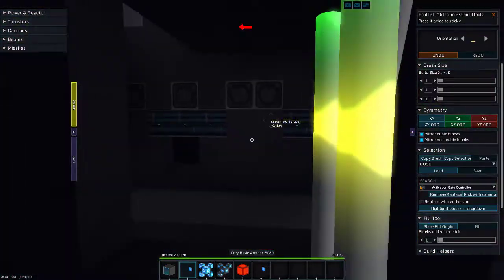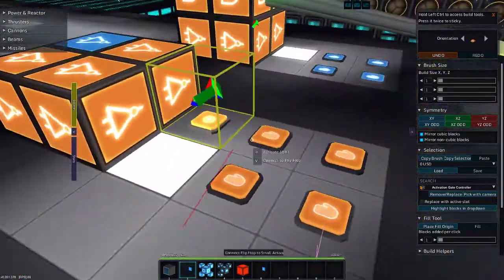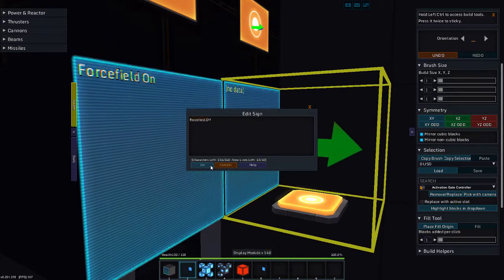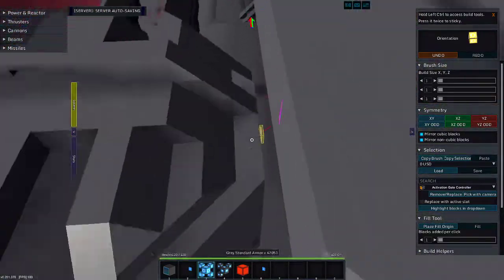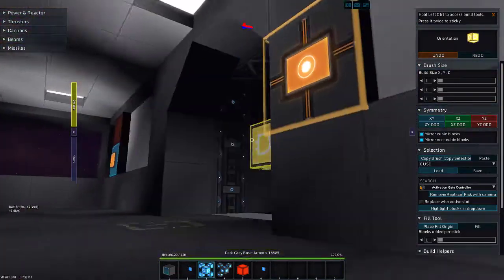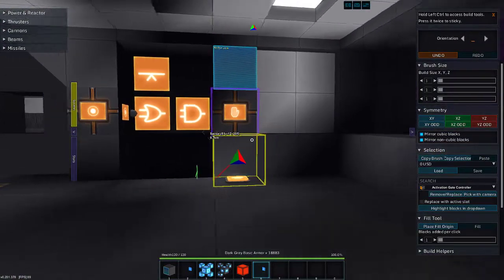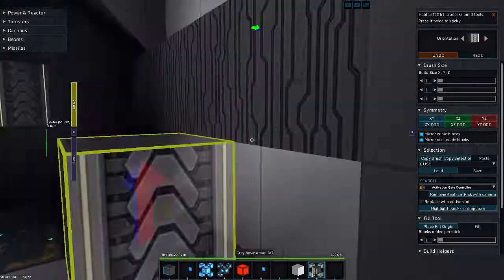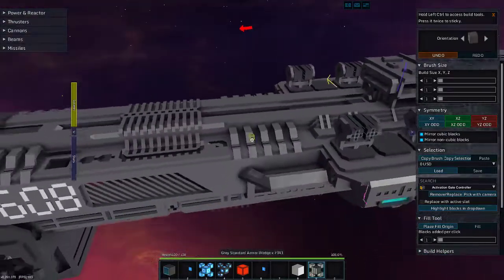Frigate Lockdown 2 - StarMade S2-305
Today in StarMade I finish up the frigate lockdown logic.